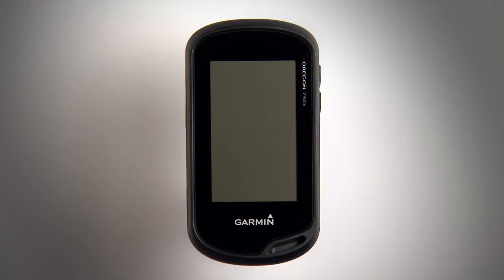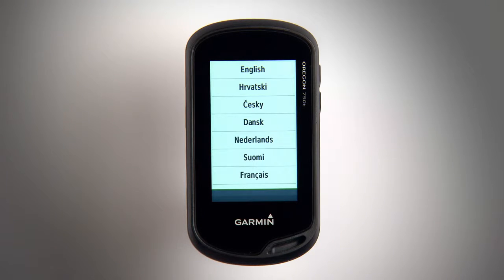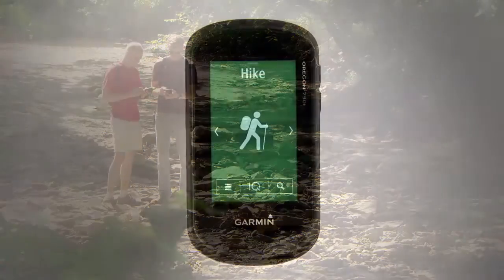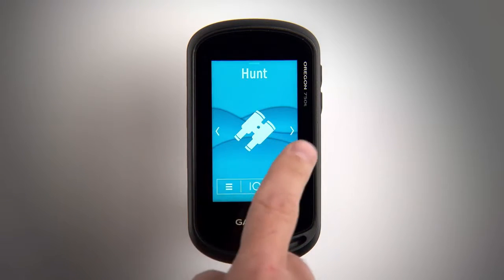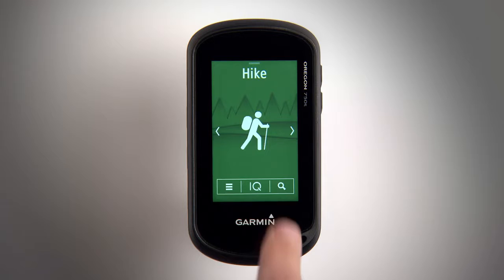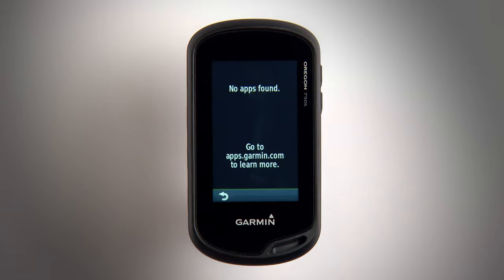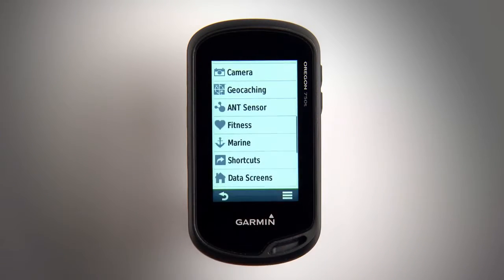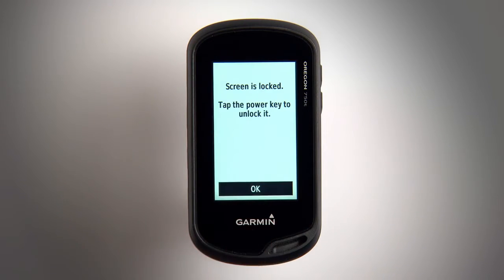Oregon 700 Series Getting Started